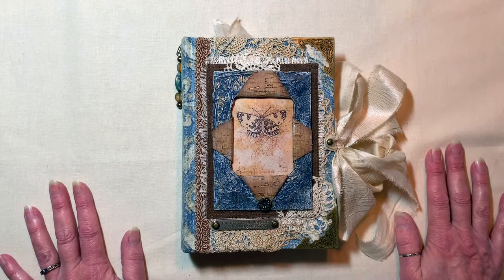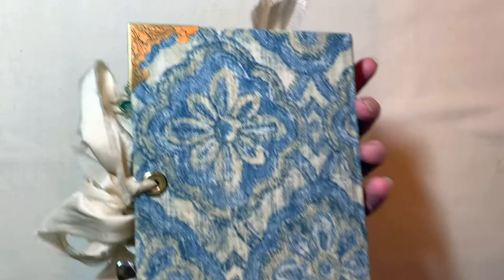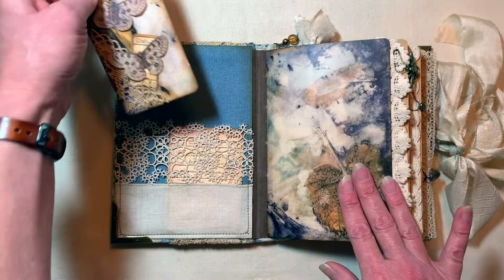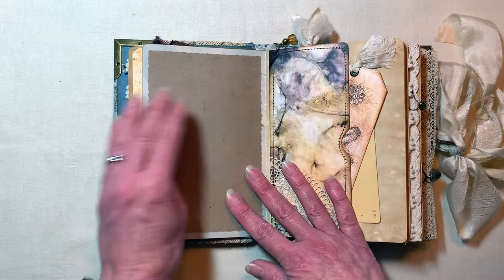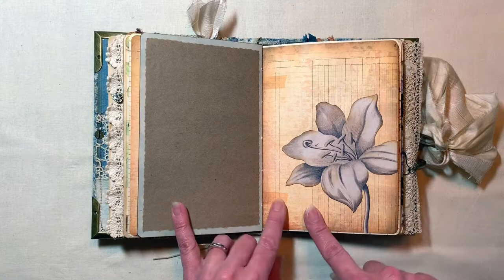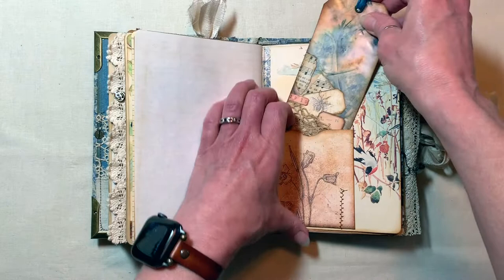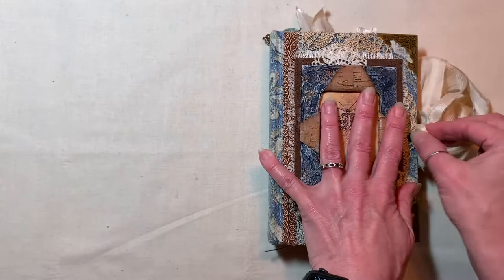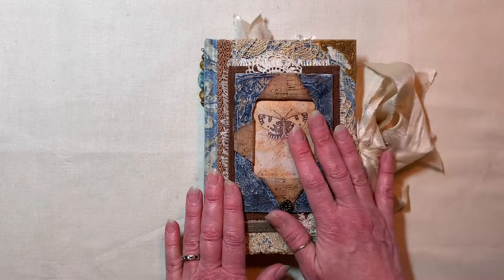"The Sketchbook" Flip-Thru - DT Project for Susan Taylor Brown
Join me as I flip through my completed "The Sketchbook" journal. This mixed-media cover journal measures approximately 5.5" x 7.75" with a 1.75" spine. It has 3 signatures and a total of 116 pages.

Etsy Listing (SOLD, Thank you!)

Here's the link to the how-to video on sewing in signatures with a 5-hole stitch that I mentioned